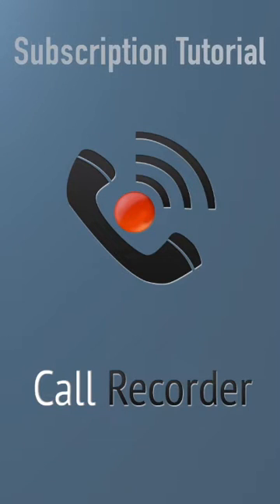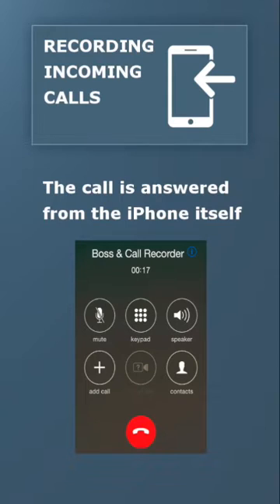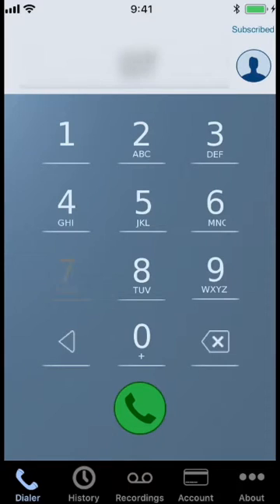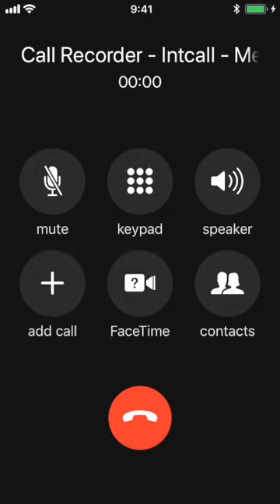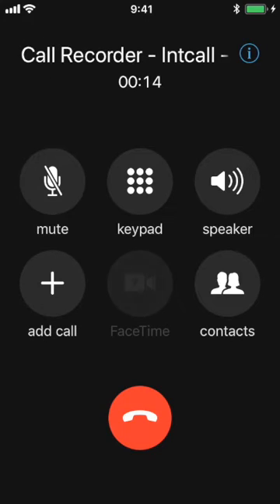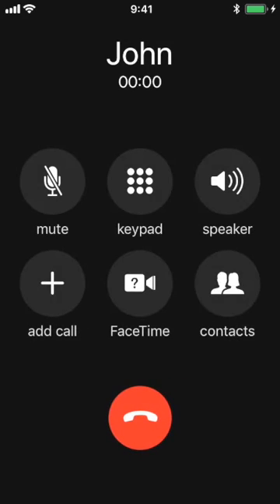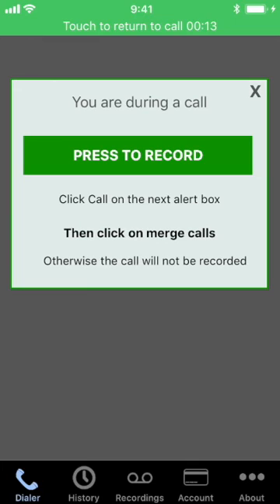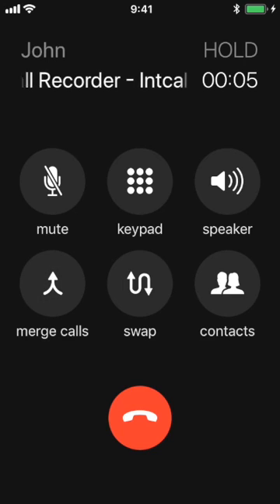How to record phone calls with Call Recorder - IntCall Subscription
With the Call Recorder - IntCall app you can record incoming and outgoing calls. The app supports two modes of use: pre-paid and subscription plan. This video shows how to use the app in the subscription plan.

Script:
In this video you will show you how to record calls with the app.

The way to record incoming and outgoing calls is slightly different: when you record an outgoing call you use the app to initiate the call, and when you record an incoming call you first answer a call and only then open the app. But in both ways you are making a conference call between your phone, the phone of the person you record and the app's phone that records the call.

Let's start by recording outgoing calls:
From the main screen, enter the number to call and then click on the green dial button.
The app will ask to confirm the call to the app's phone number. This verification is required by Apple.
Click on Call to confirm.
Then, then app will ask to confirm the call to the phone you would like to record.
Now you will see the iPhone regular conversation screen.
Wait a few seconds, then click on the Merge Calls button.
The button should be enabled after a few seconds.
If after waiting you still can't click the button then contact your mobile carrier and ask to Conference Calls to your plan.
The recording starts once you see the conference indication on the top of the screen.

And how do you record incoming calls?
When you get an incoming call, the most natural way to record would have to been to click on the Record button right on the conversation screen. Unfortunately, this button does not exist on Apple phones so we need to make a workaround.
After you answer the call, click on the home button and open the app. The call will NOT be disconnected.
The app will detect that you are during a call and will show this special screen.
Click on the green button.
The app will ask to confirm the call to the app's phone number.
Now you will be directed back to the iPhone standard conversation screen and you merge the calls to start the recording.